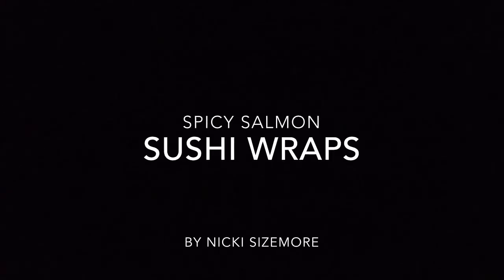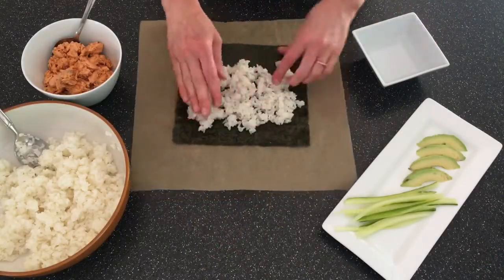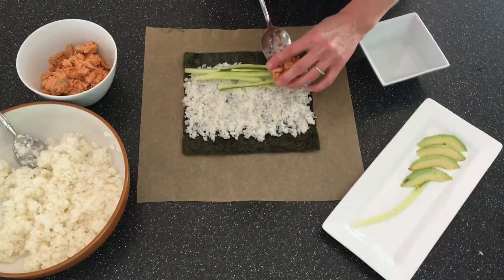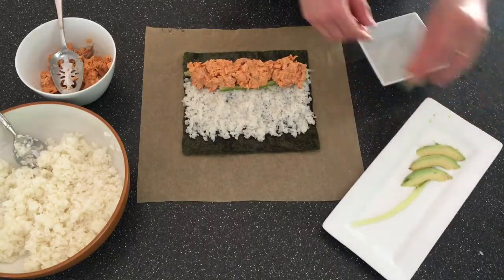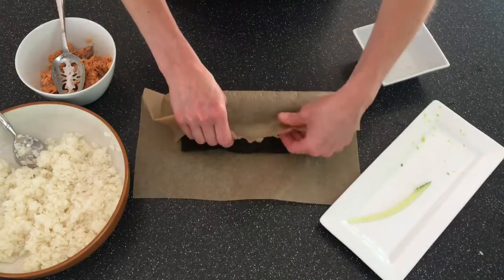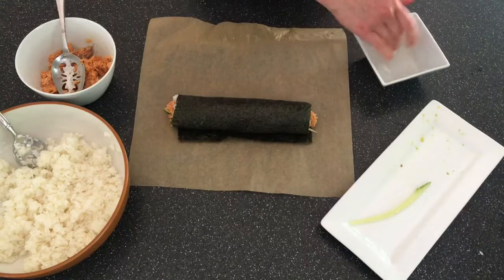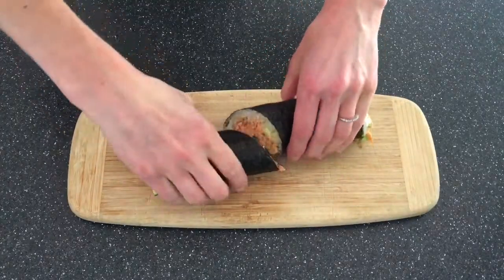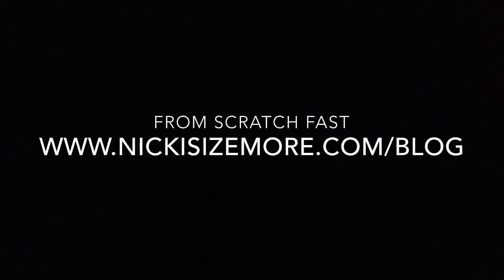How To Roll Sushi Without A Mat- Spicy Salmon Sushi Wraps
No sushi mat is needed to make these scrumptious spicy salmon sushi wraps, which can also be sliced into sushi rolls! A ginger- and sriracha-spiked salmon salad gets rolled in nori with sushi rice cucumber and avocado. The portable wraps are perfect for make-ahead dinners as well as for picnics.